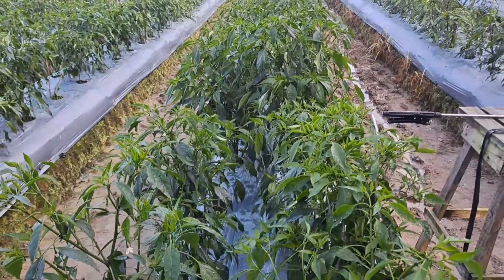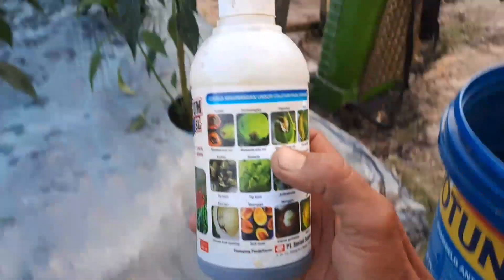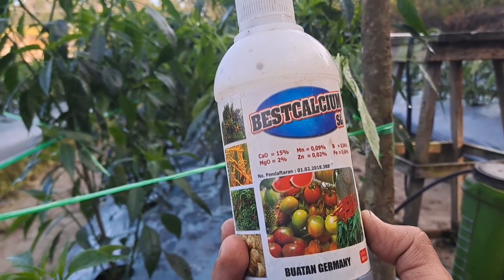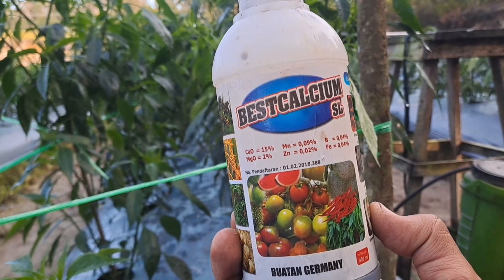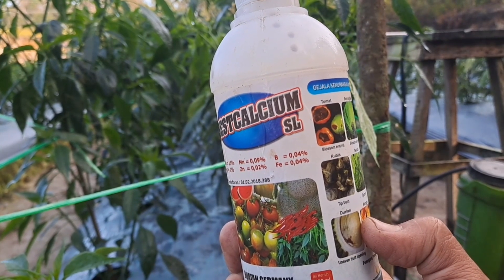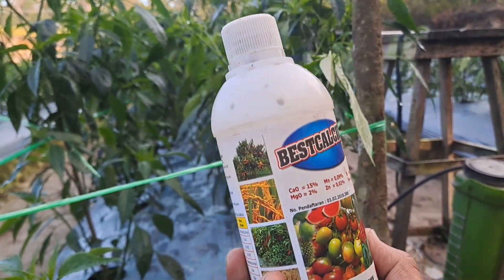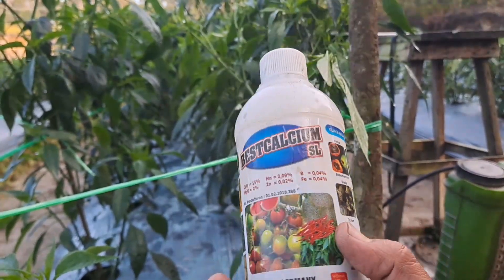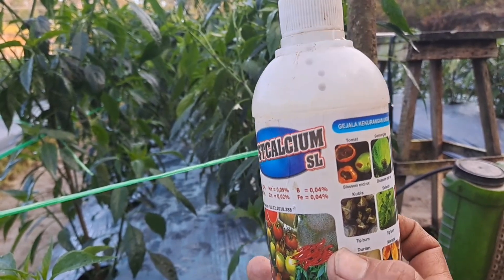Part 32,mencegah dini gugur bunga pd cabe,membuat tanaman vigor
Hallo sahabat tani kali sy masih menggunakan calsium dimana tujuan calsium ini untuk mencegah dini agar tdk terjadi gugur bunga
Cek jg perkembangan cabe ini

Sebetulnya pd pg hari ini sdh dpt jadwal pemupukan cabe dimana kalo sy untuk pupuk susulanya interval 14hri.naah kebetulan cabe ini masih subur jdi sementara sy hentikan dulu pembererian pupuk npk